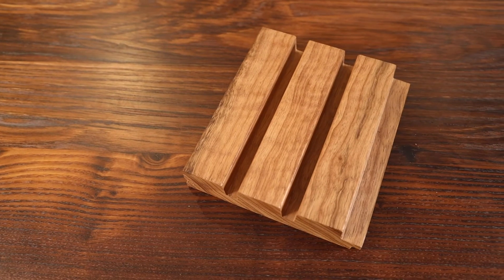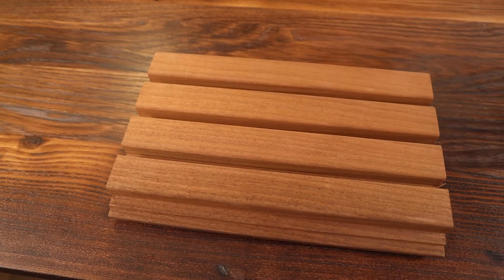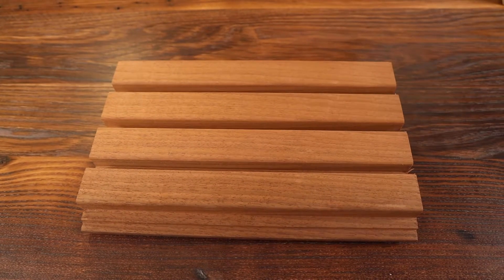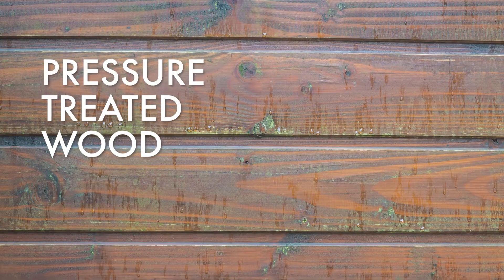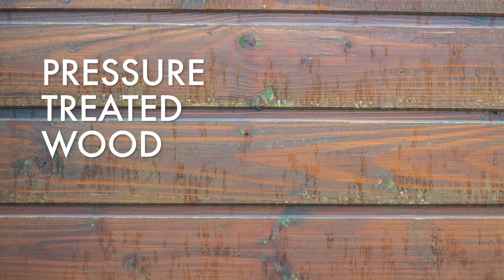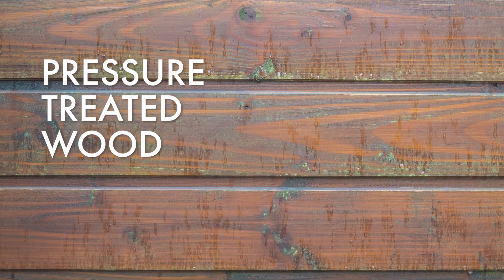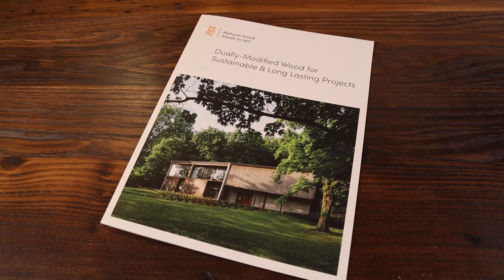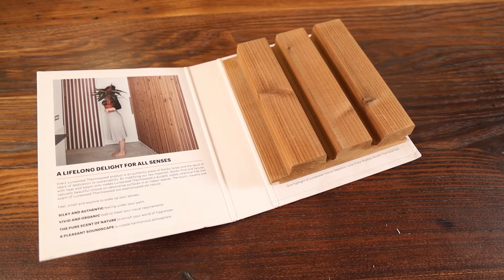Thermally Modified Wood - Durable & Sustainable Construction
Thermal modification is a process that uses high heat to alter the wood's properties. During this process, the cell structure of the wood changes, and the free movement of water in and out of the cells is inhibited. As a result, the wood's stability and durability are significantly enhanced, making it more suitable for exterior applications and reducing its tendency to expand and contract with fluctuations in moisture content.

Discover more about our work & get a quote for your project today!

00:00 The magic of thermally modified wood
00:08 The manufacturing
00:38 Appearence, durability, & use
00:59 Pressure treated wood
01:17 Our inventory